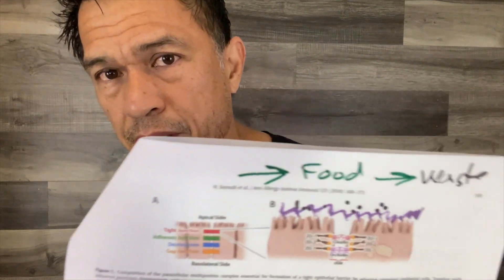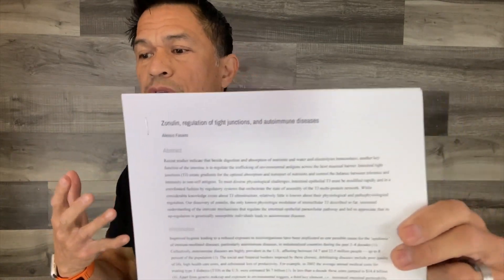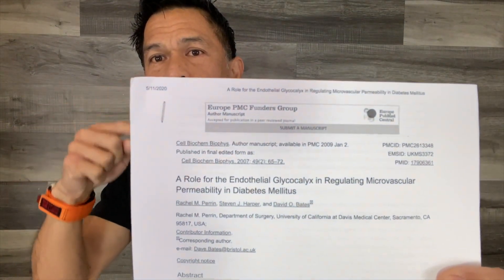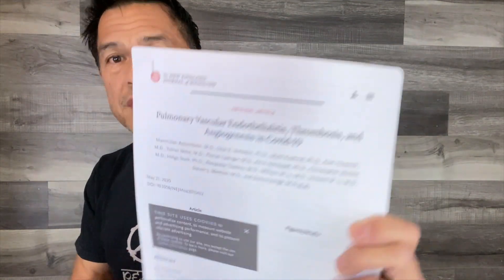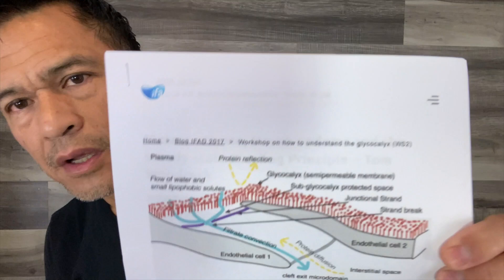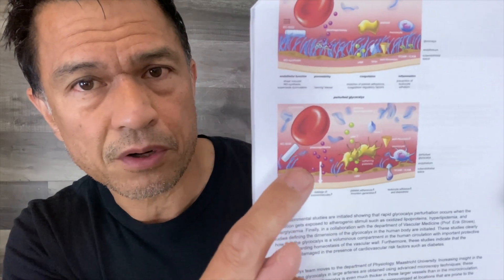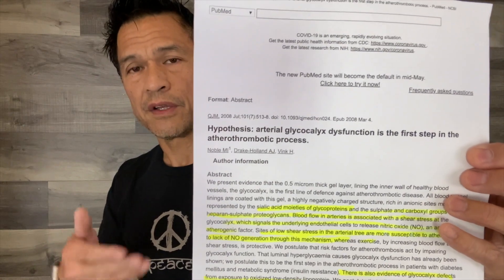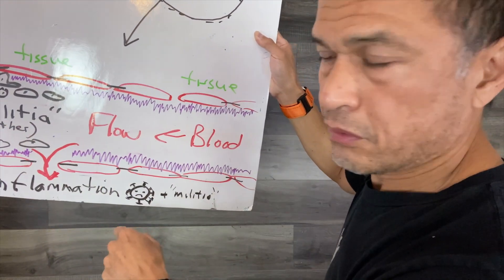Beat Covid Beat Everything (the glycocalyx)